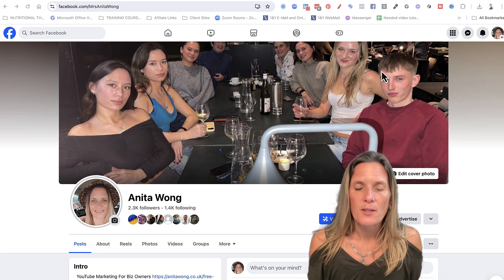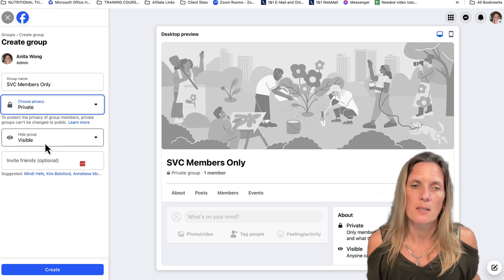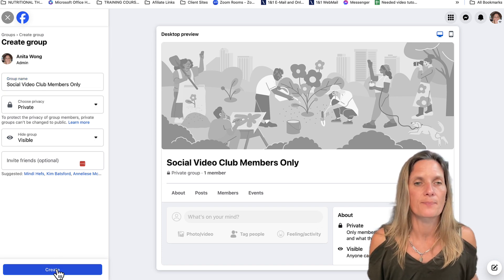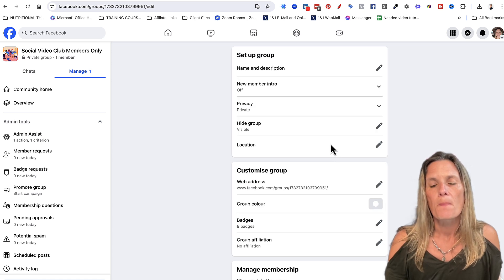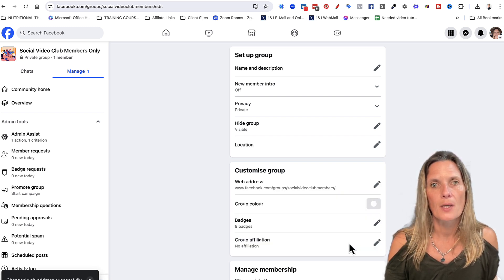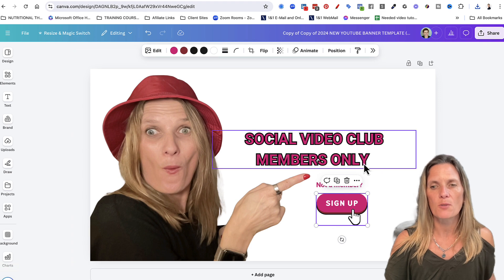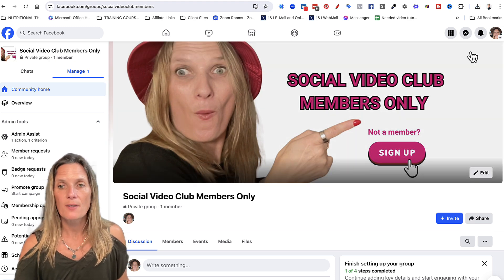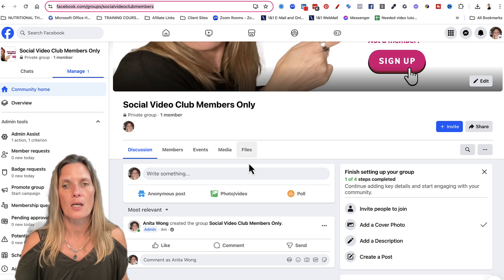Create a Facebook Group Like a Pro: Easy Step-by-Step with Custom URL!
How to open, change the URL and header photo of your facebook group. New 2024 Update

In this video tutorial, learn how to create a Facebook group with the new 2024 update. Follow along step-by-step to set up your group and start building your online community today!